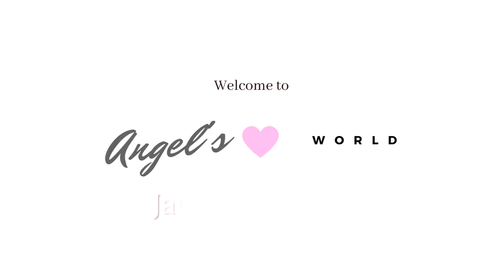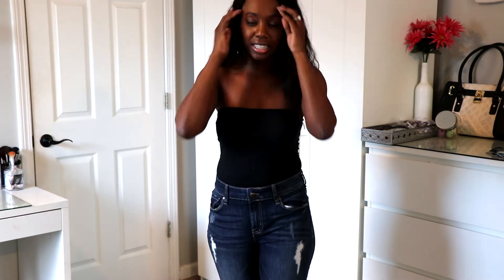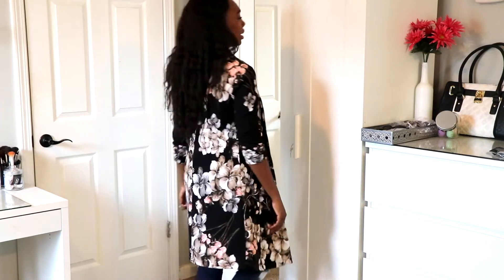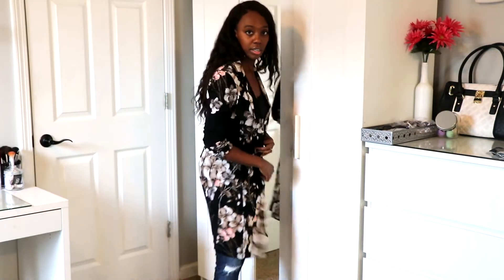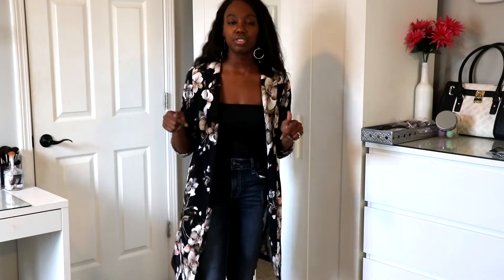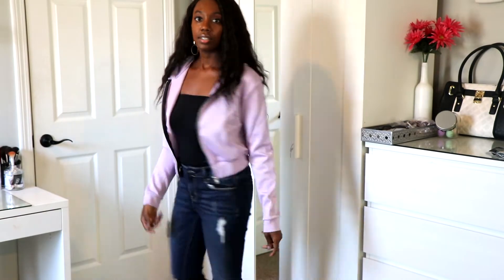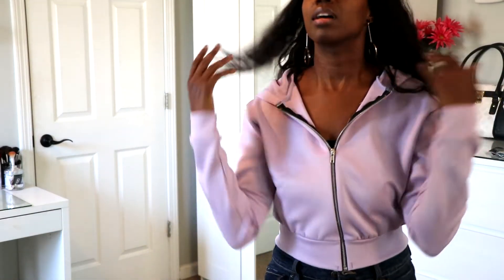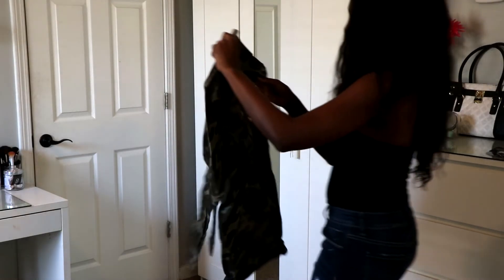Fall Jackets Women Try ON | Jackets & Dusters Haul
Hey my loves. Fall/Autumn is here! I'm trying on some fall jackets and dusters to share with you today. This season is the perfect time for light jackets. Everything is pretty affordable. I hope you enjoy. Hopefully this give you some inspiration for stylish fall outfit ideas.

Floral Blazer
Mustard Jacket
Pink metallic Jacket
Pink Suede Jacket
Black & White Duster
White Duster
Blue Formal Jacket
Purple Jacket
Camo Jacket
Camo Hat: (similar)